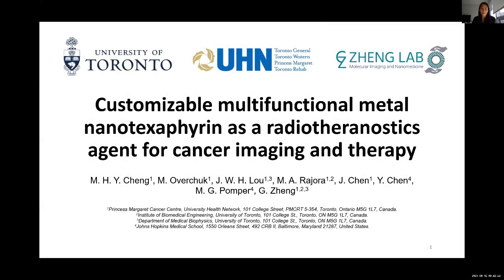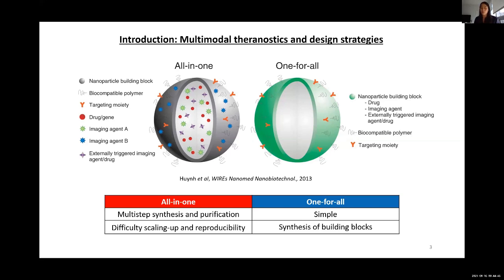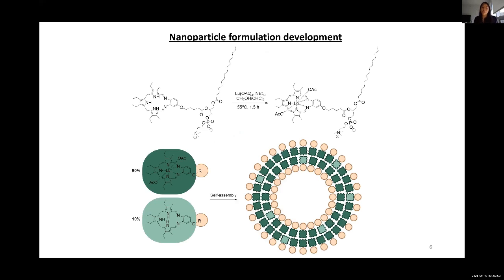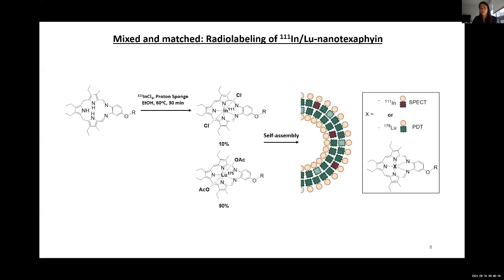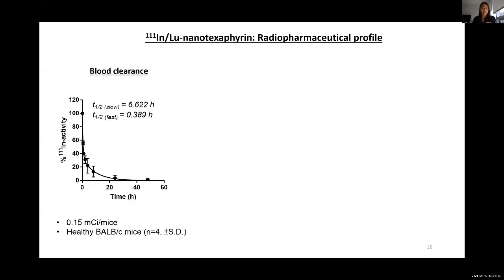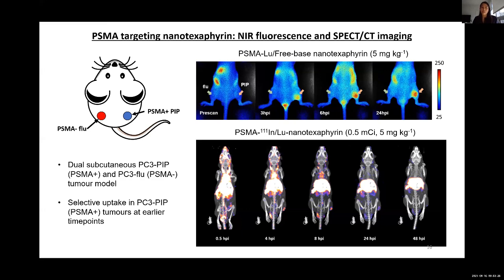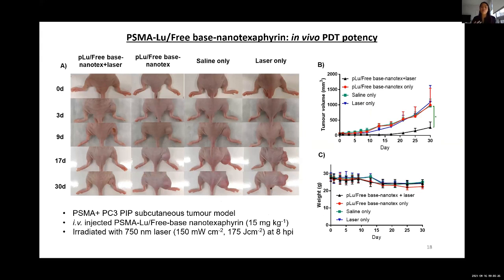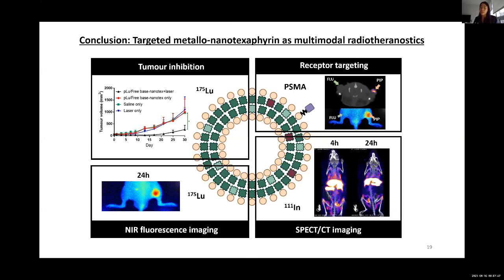Miffy Cheng: Customizable multifunctional metal nanotexaphyrin as a radiotheranostics agent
Miffy Cheng (University of Toronto) presents on "Customizable multifunctional metal nanotexaphyrin as a radiotheranostics agent for cancer imaging and therapy" as part of Vancouver Nanomedicine Day 2021.